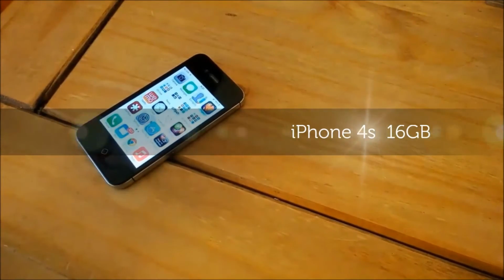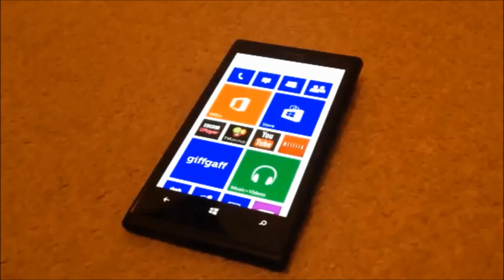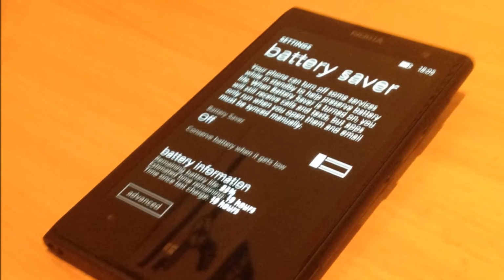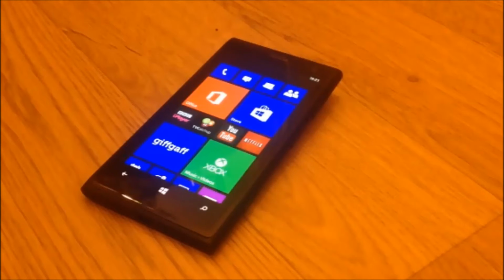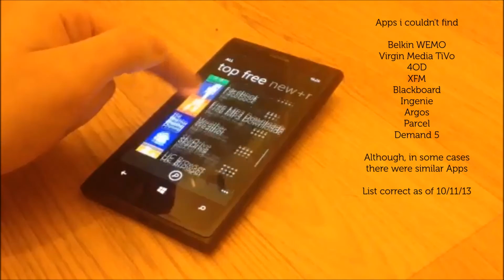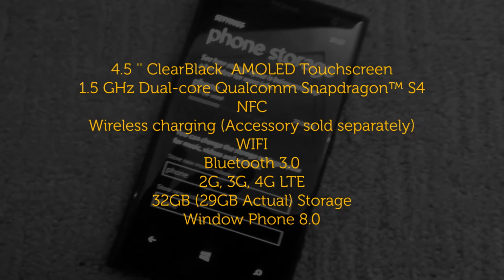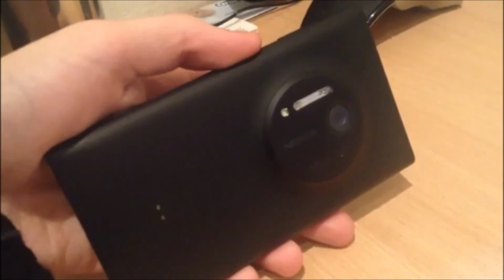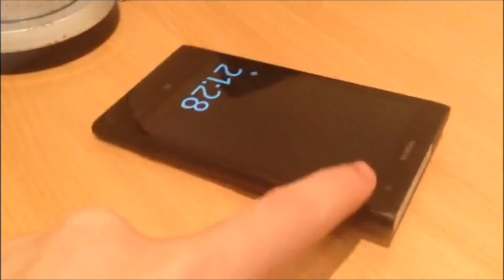Nokia 1020 - Review by you | giffgaff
In this video, giffgaff Member Carl reviews the Nokia Lumia 1020.

We do things a bit differently from other Mobile networks, like asking our members to review our phones as well as us. You get the best of both worlds then really. Nice.